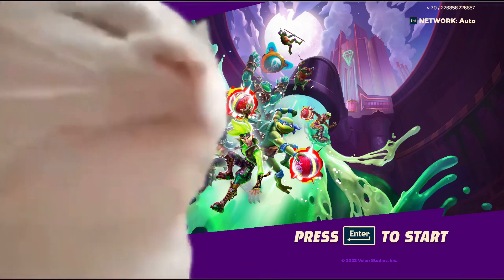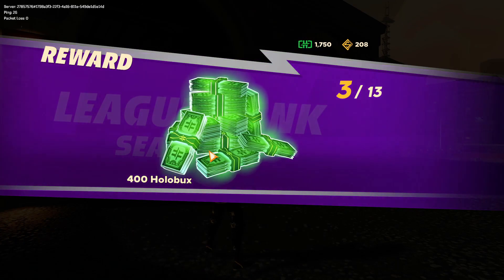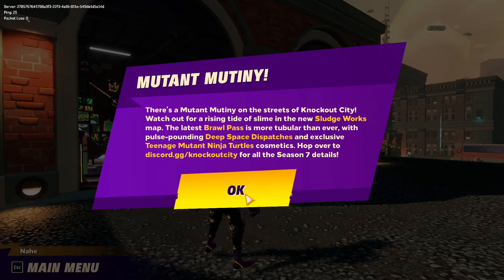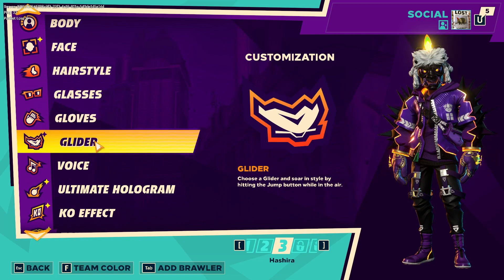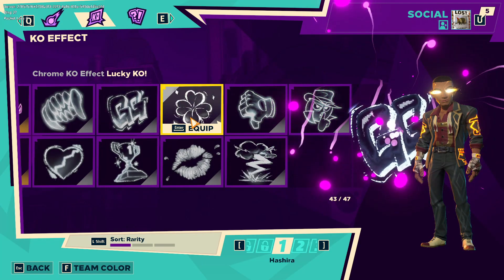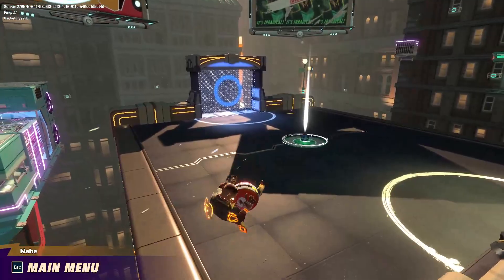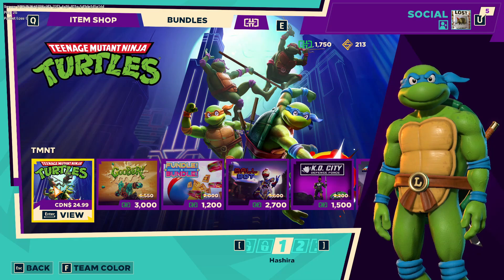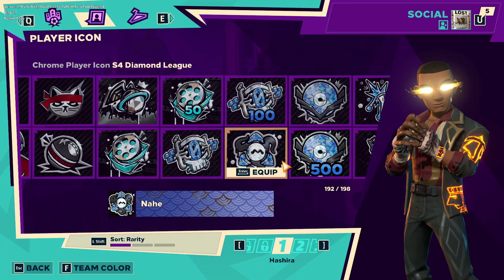MY RANKED REWARDS FOR SEASON 7 | Knockout City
Bear with me as uploads are gonna be a little late this season cause of new semester 📚💎